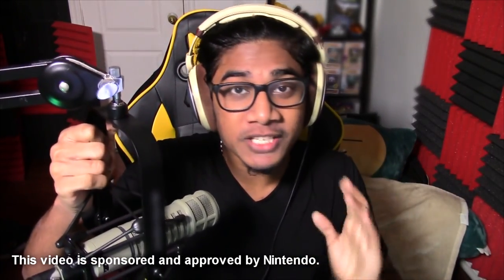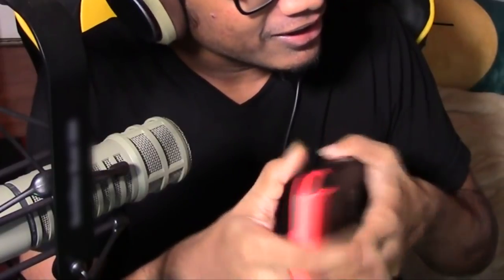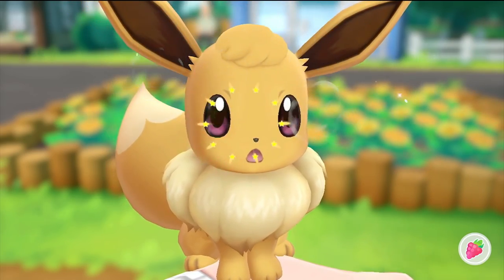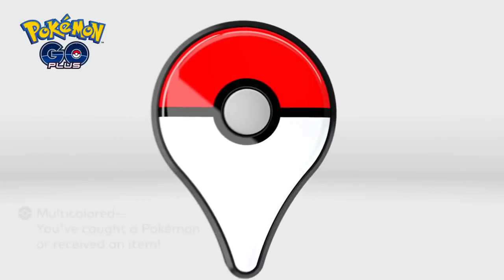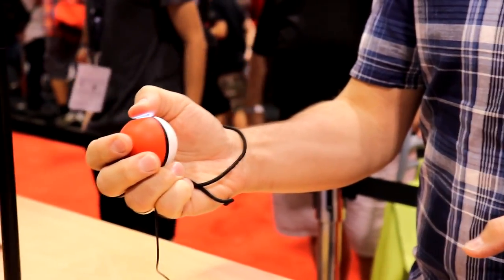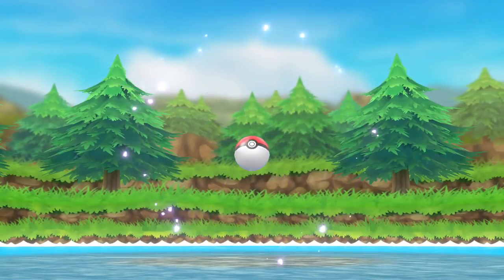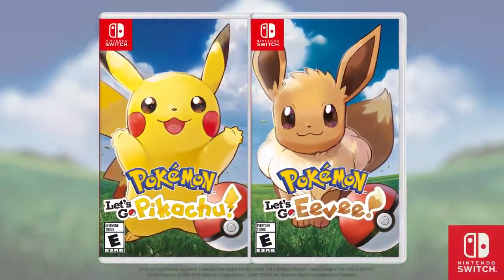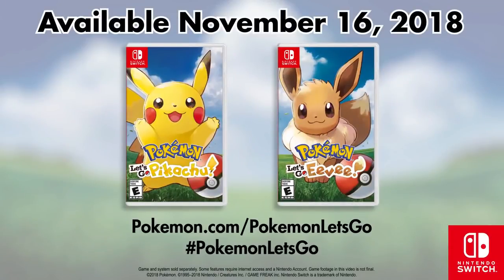Nintendo of Canada gave me a demo of the Poké Ball Plus Controller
Nintendo brought me out to talk about Pokémon and give me a demo of the new Poké Ball Plus Controller coming out!